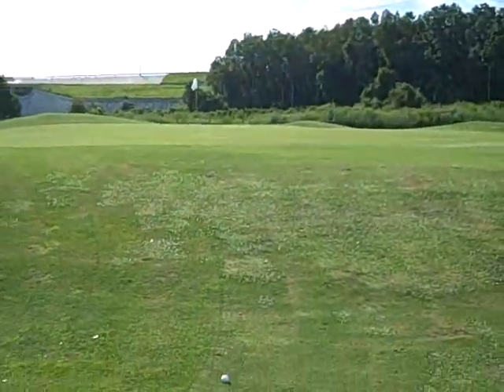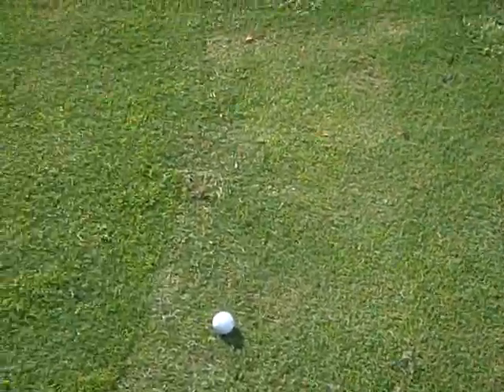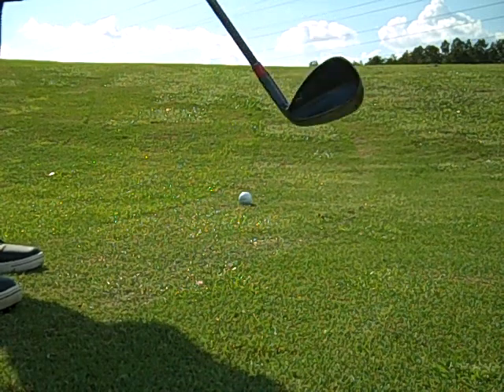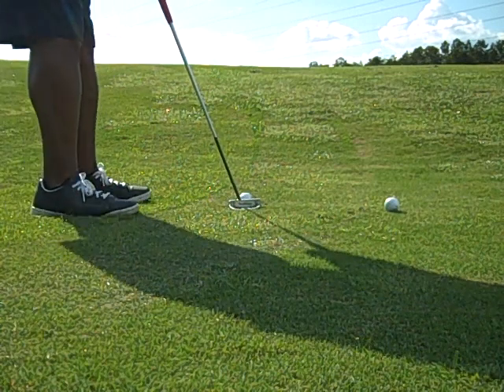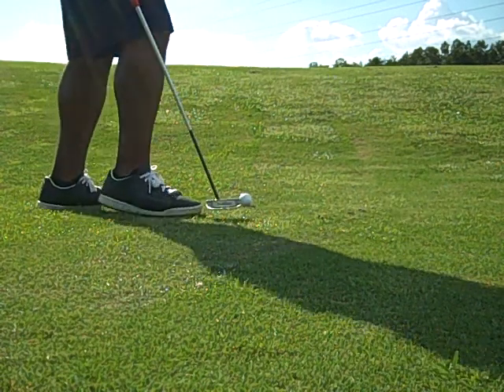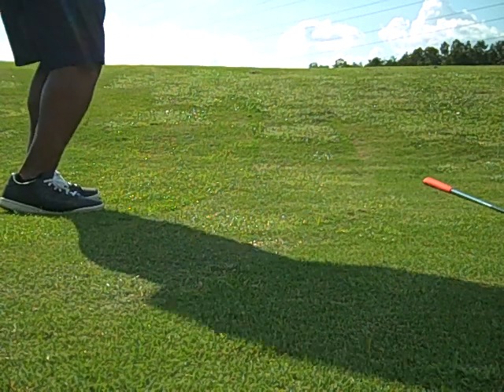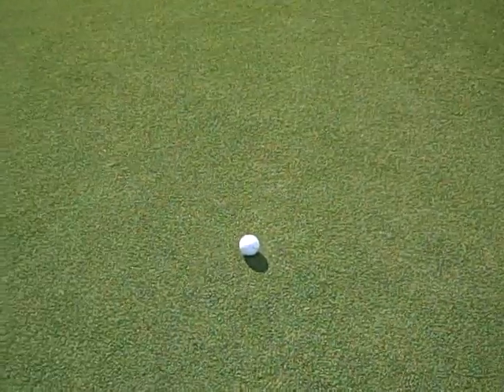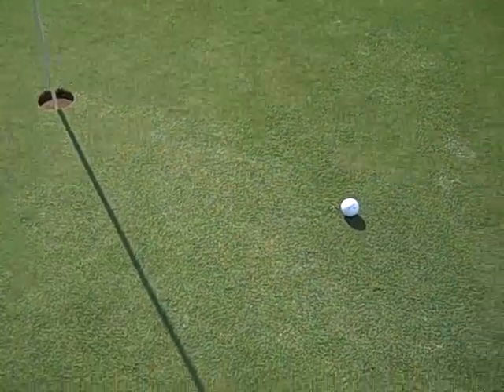Not to Chutt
Putting from the rough